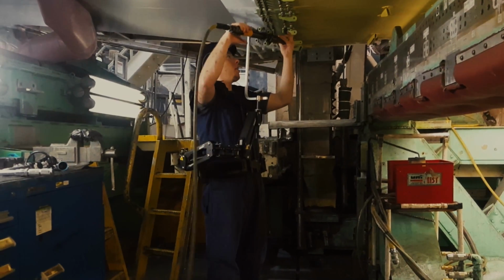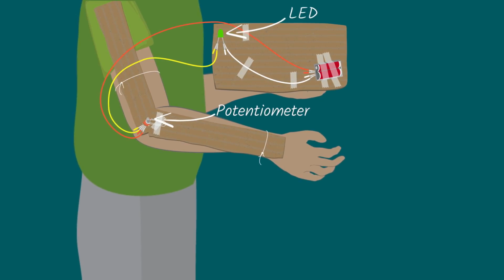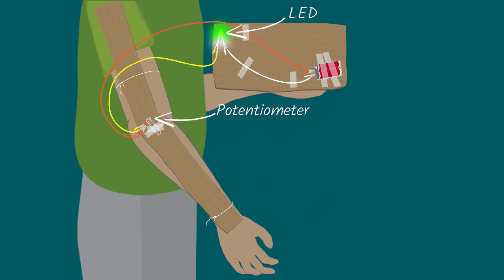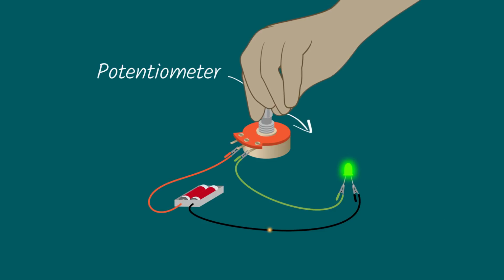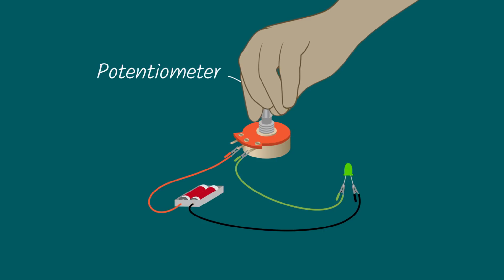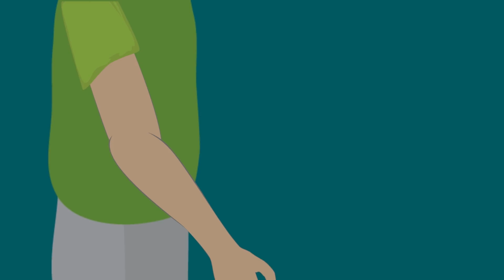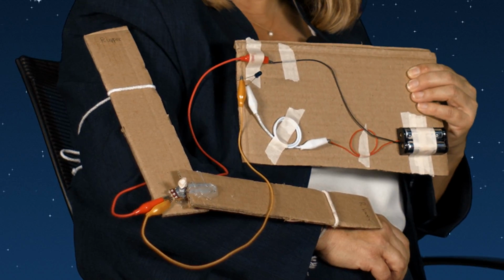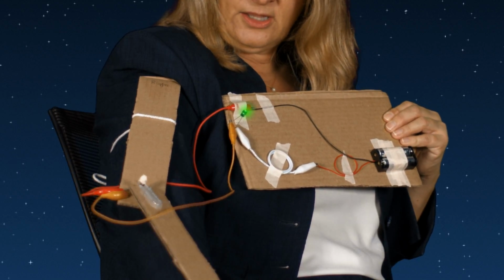Engineering Exoskeletons with Emily Howard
In this design challenge, you will be creating an exoskeleton inspired by Emily Howard's work that can trigger an LED using bodymotion. An exoskeleton is used to help someone correct or enhance their movement. For example, Iron Man wears an exoskeleton suit (or exosuit) to make his motions more powerful to save people!

Use this video as inspiration for a Technovation Design Challenge:

Build a wearable device that will detect when your body moves.

This is the difficulty level for a typical 4th grade classroom. Modify as needed for other age groups.
This design challenge may require complex motor skills, understanding of abstract concepts, or unusual materials to build.

to find more supporting materials to complete the challenge